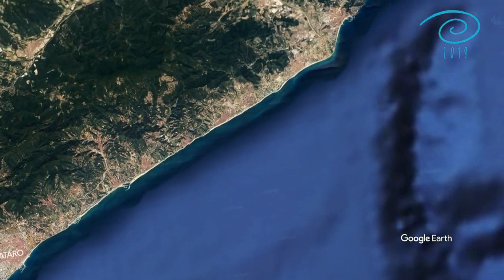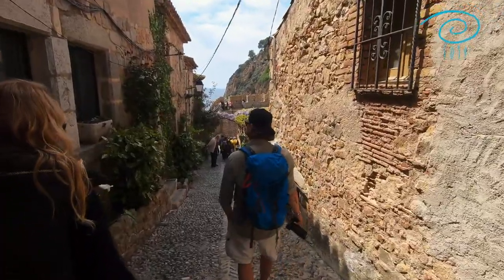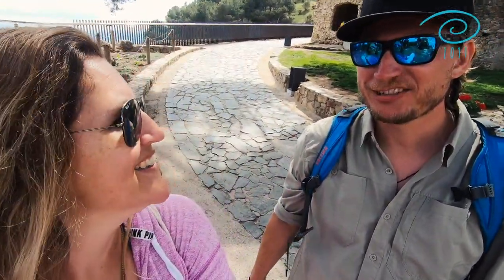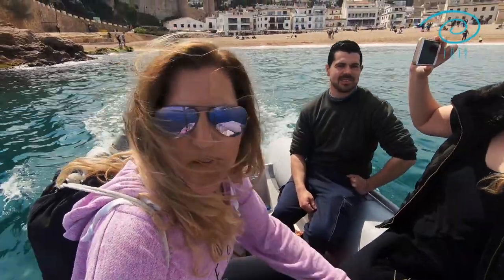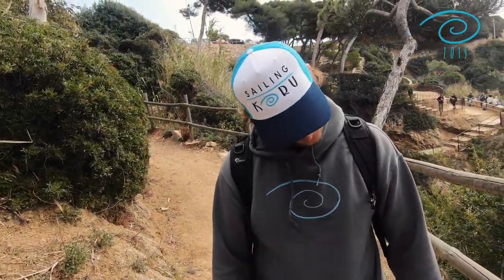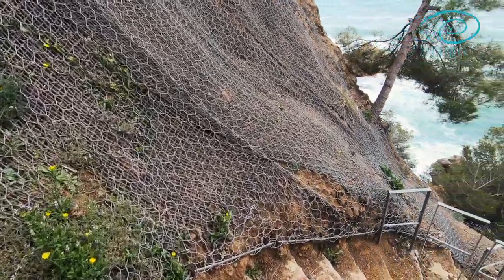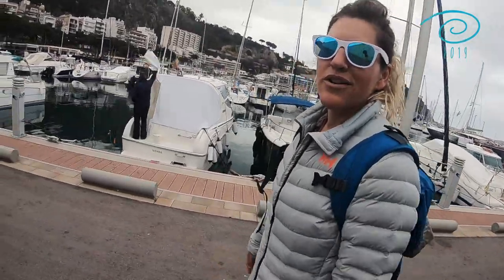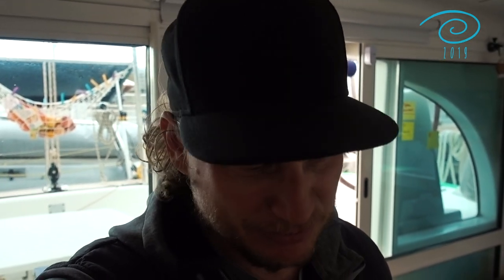LIVEABOARD LIFE: Sailing the coast of Spain, Episode 007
Episode 7 / Hello from the Present!

This week we are bunkering down in a place called Blanes. It’s located on the northeast side of Spain and about 30 nautical miles north from Barcelona.
We had to hunker down due to a Mistral that was on its way. With these winds, you never know how long it lasts. Could be as much as 6 days of gale force winds.
So we stayed over the Easter weekend. We explore the beautiful medieval town of Tossa de Mar and we even snook in a message from where we are right at this moment! ;-)

Rea and Fou have set out to sail around the world with absolutely no sailing experience and a very limited budget.
After selling almost everything they had, they bought a Lagoon 380 witch now is their floating home on the seven seas. Their goal is to inspire other rookie sailors to pursue their dream of sailing around the world. (Fou) “my uncle always told me, if you want to learn how to sail, you will have to go sailing!” After our first season of sailing the mediterranean sea, we can say with confidence, nothing is closer to reality than my uncle's statement. Just go sailing! You won’t be looking back on a few years or even just a season of sailing and think, “that wasn’t really necessary” You will not regret this decision ever! If you run out of money after setting sail and have to return to make a couple of bucks to go back to the sea, we salute you! If you do whatever your heart is telling you to do, regardless of what other people saying, you earned our deepest respect. Life is too short to not see as much as possible of the world we live in. Buy a sailboat and go sailing!
If we did it, so can you. After all, we were just a couple with a dream of sailing around the world. Just a few years later, we are a SAILING couple who did not listen to reason.
We truly hope to share a wave, a fresh breeze or a calm anchorage with you! See you out there!

Music in this Episode:
- build a home by James Forest
- Nu Kinda Funk by Yanivi
- The Wind  by Pastis

We truly appreciate your comments, likes and shares! if you like what you see, please consider subscribing to our channel and share it with a friend who might like this sort of content!